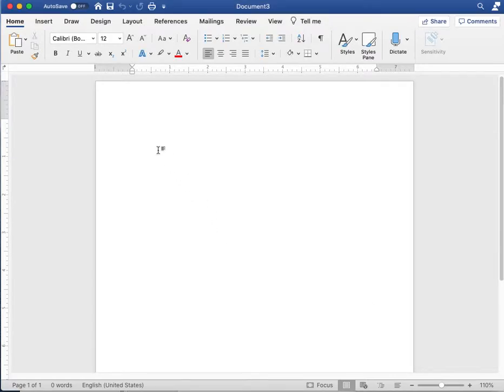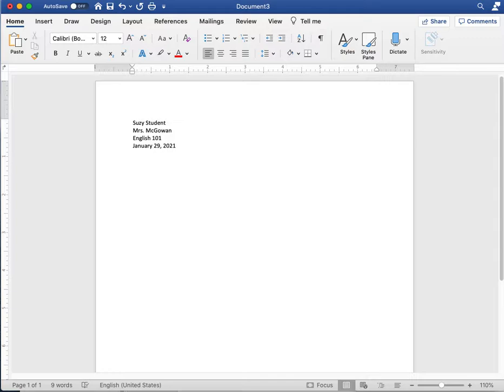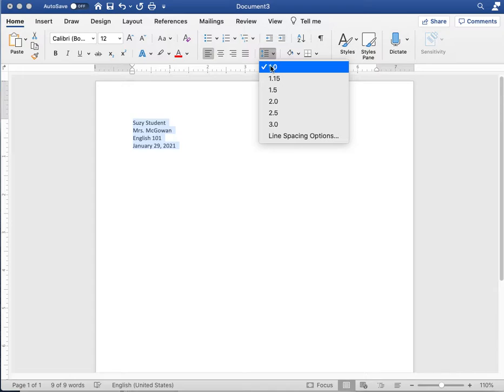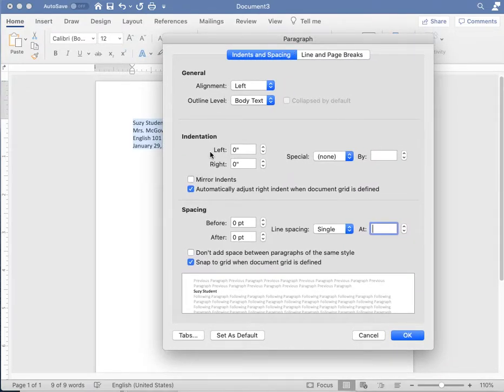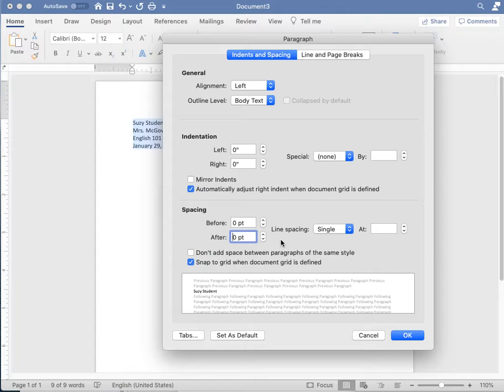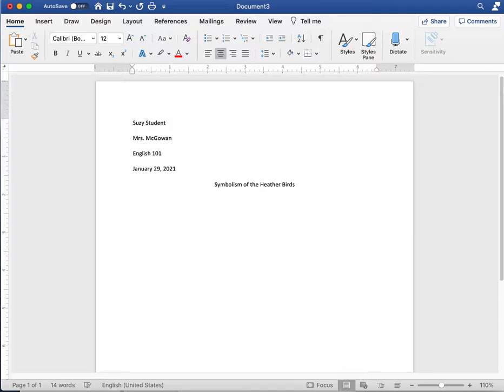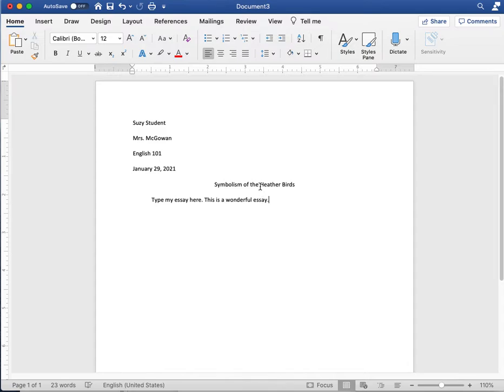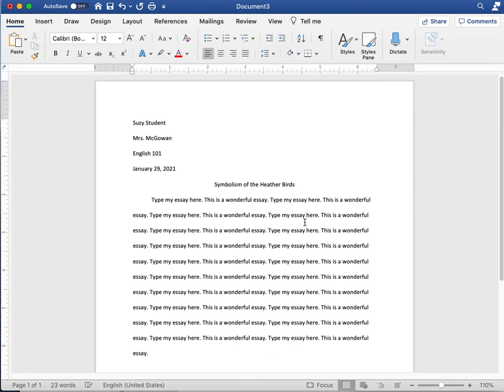MLA Format - English 101